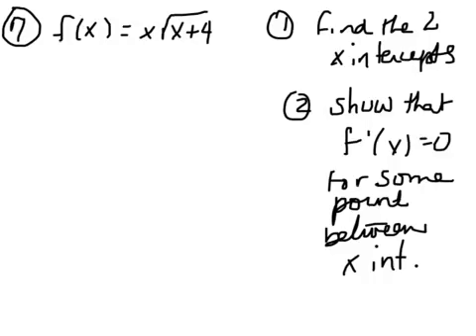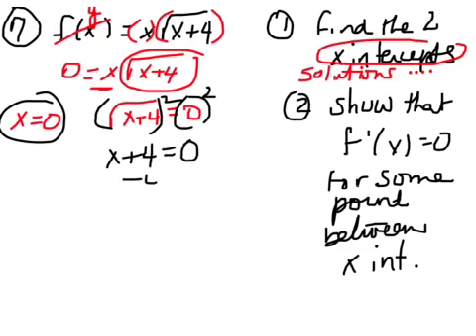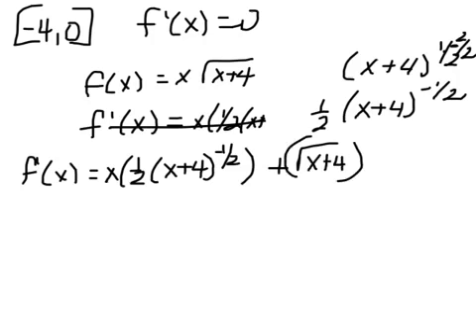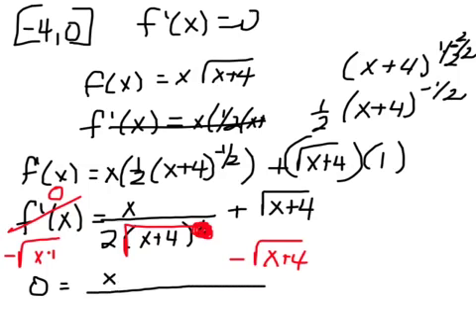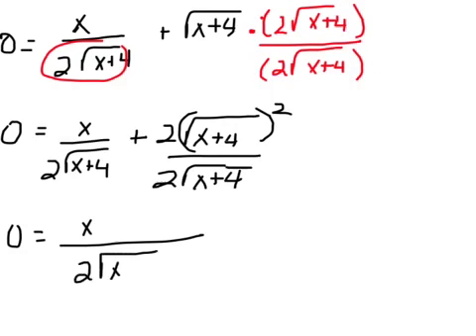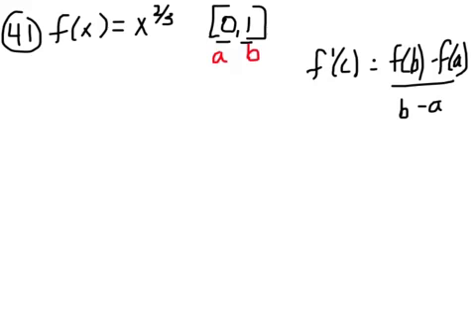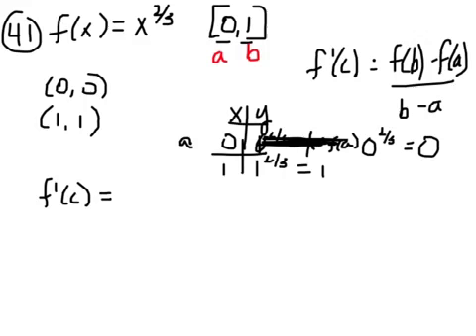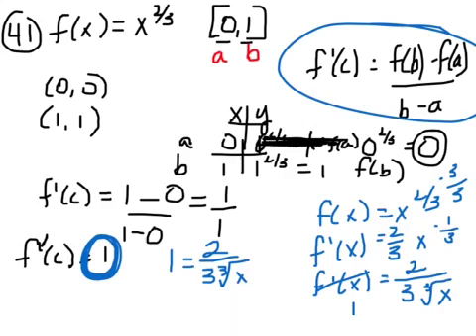Calculus 3.2 # 7, 41